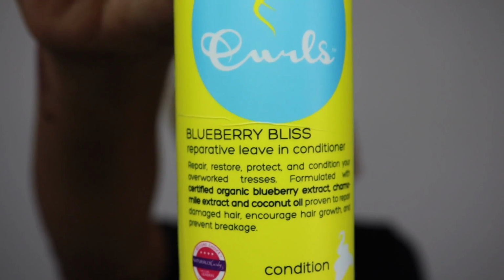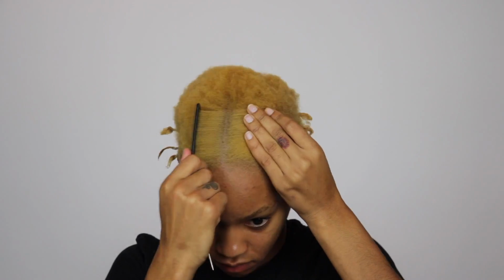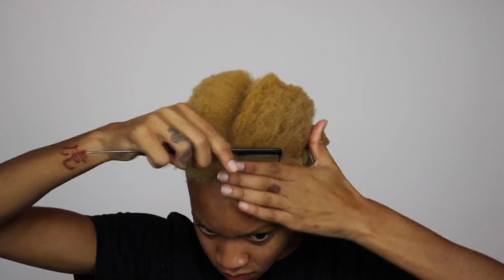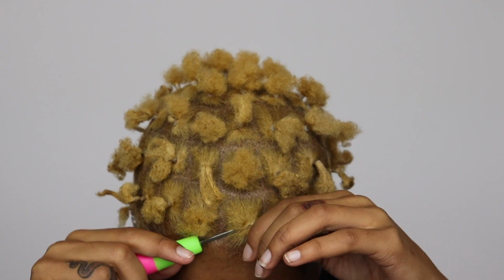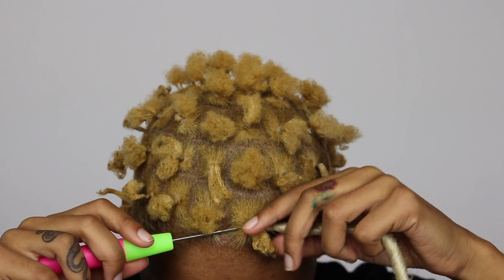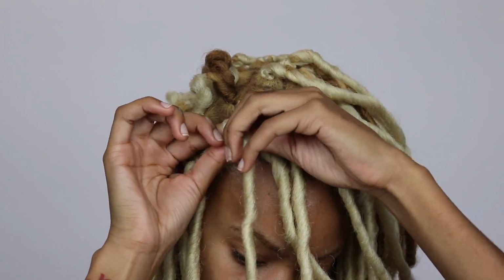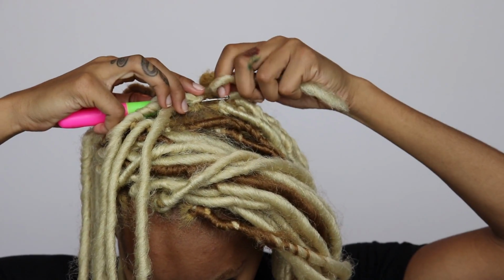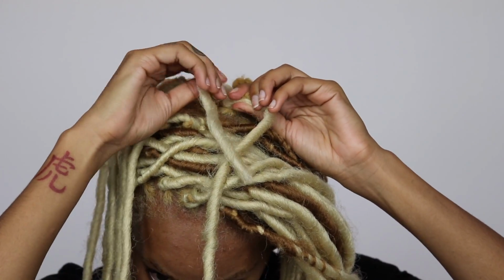FAUX LOCS on my super short hair (Rubber Band Method)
Hey loves!

Today I’ll be showing you guys how I achieve these faux locs on my really short hair. I’ve been growing my hair for about foru and a half months now

I used three packs of the 613 hair and one of the color 27
beat: @t3emoney

If you guys have any video suggestions/ideas or you want to see anything else on my channel, just let me know!